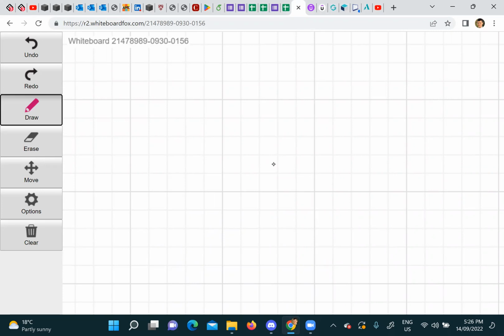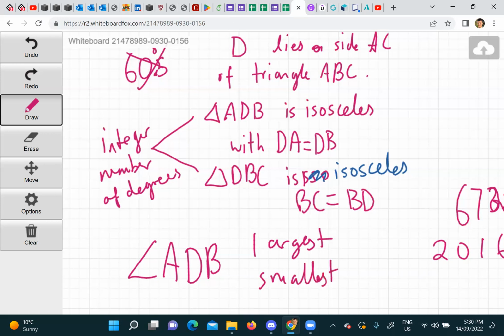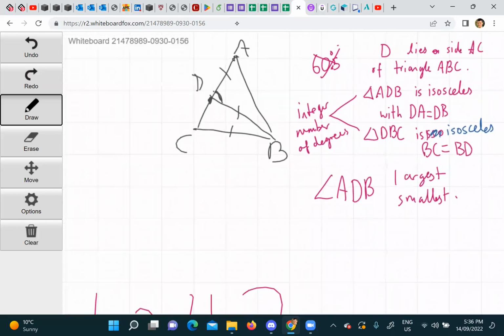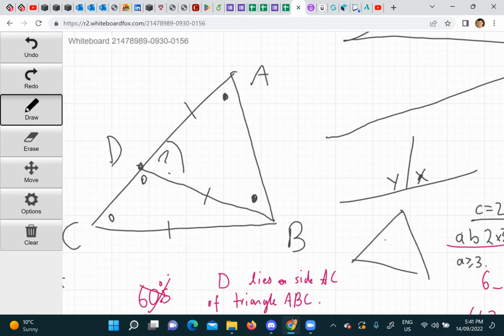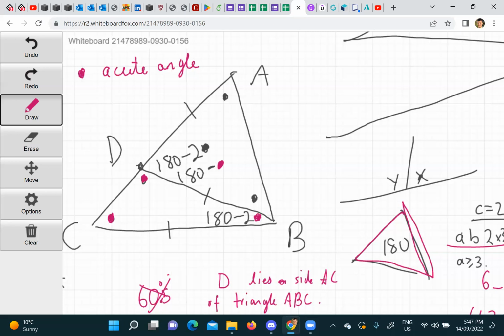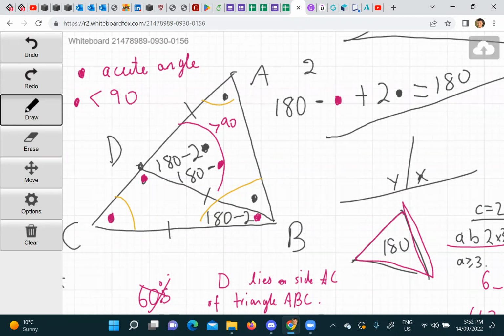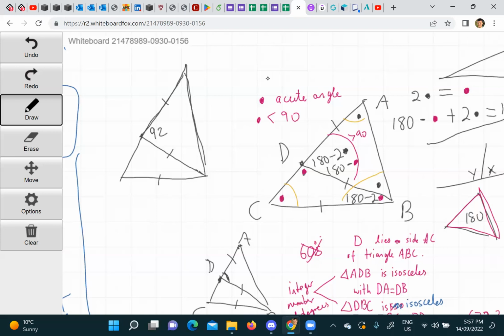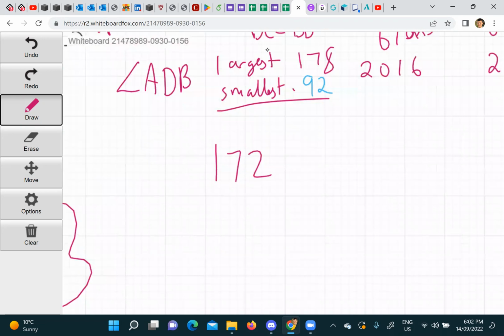2022 aimo 2 live solve with year 123